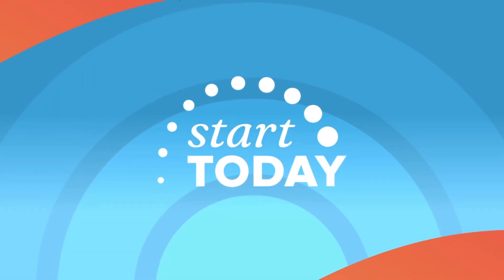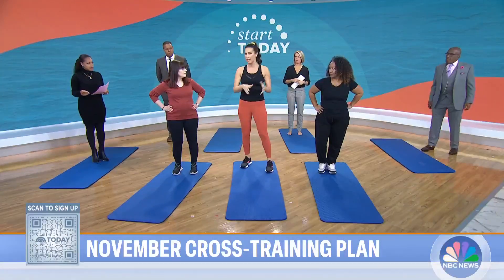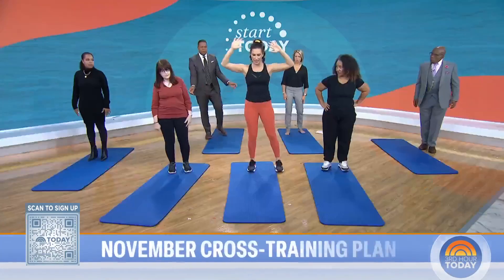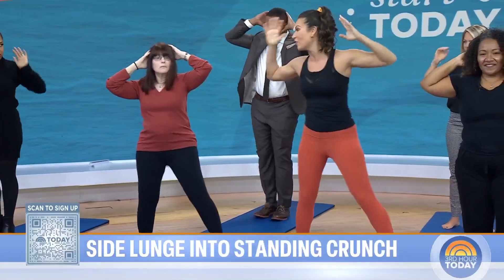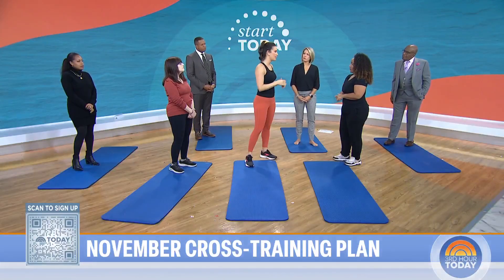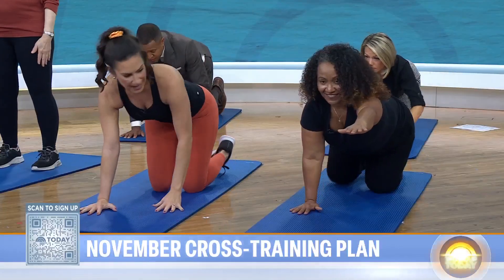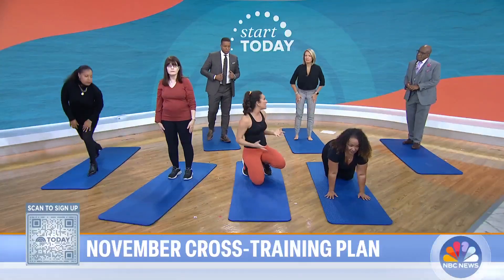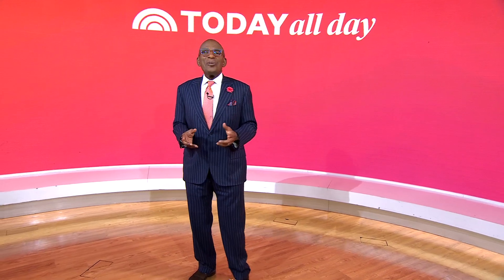Easy ways to add cross training to your walking routine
TODAY fitness contributor Stephanie Mansour kicks off the November plan for members of Start TODAY which includes adding some cross trainings to your walking routines. She also shares office friendly exercises to keep you moving throughout the work day.